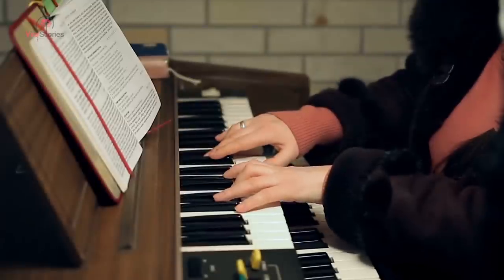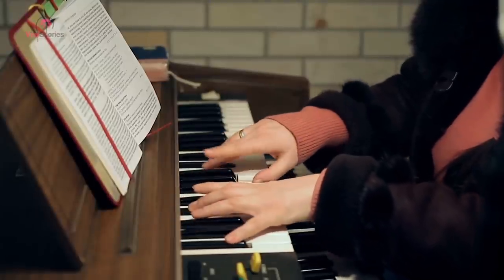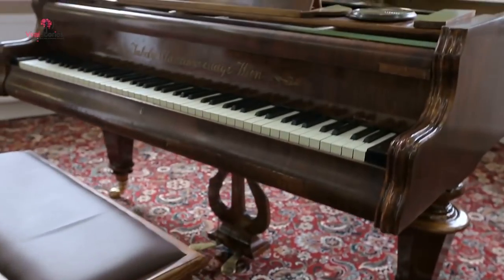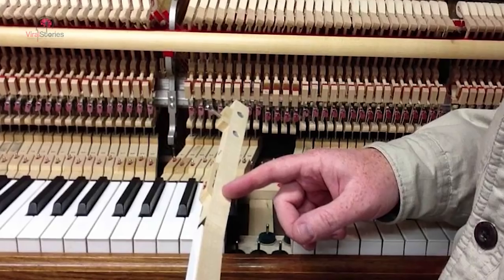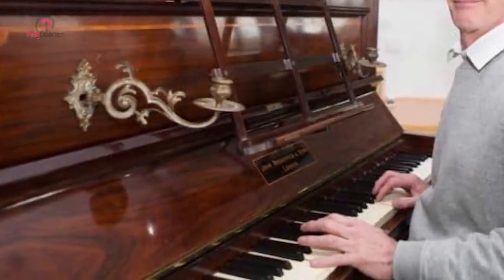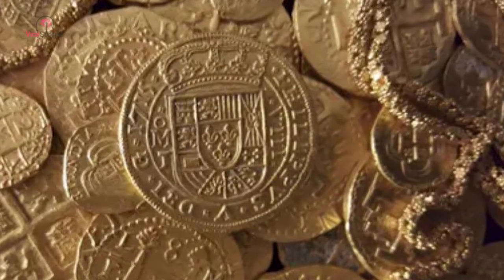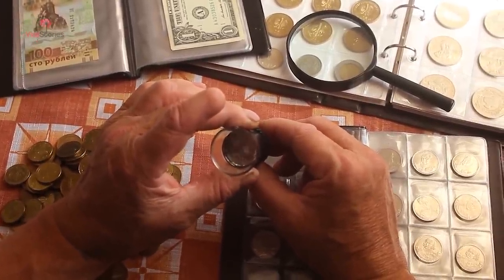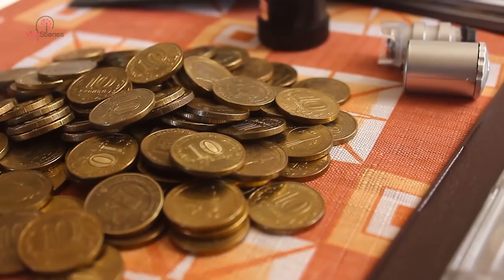Couple Donates Old Second-Hand Piano, Restorer Finds 8 Heavy Sacks Inside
When they opened it up they never expected to find this inside.

After an elderly couple had donated the piano, the restorer carefully removed the keys from the framework to begin the task of restoring the glorious antique. Then he saw what he thought, strangely, were mothballs covered in heavy cloth wrappings. But when he lifted the eight heavy sacks out, he knew that there could be a fortune beyond his wildest dreams inside.
They had bought the piano back in 1983 to teach their four children how to play and after 32 years of musical service, it seemed it was time for them to let the beautiful piece go — and what better gift could they give than donating the wonderful instrument to a local school.

What they didn’t know is that they were giving them so much more than a piano.